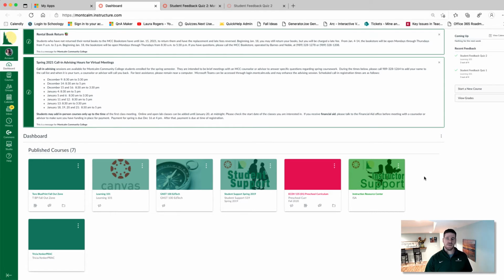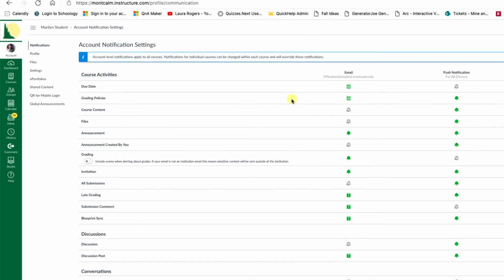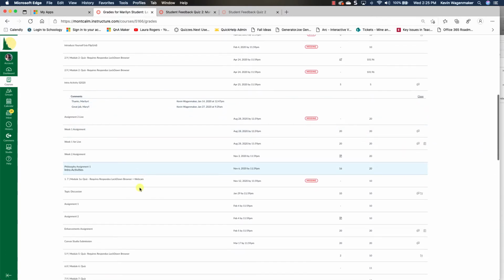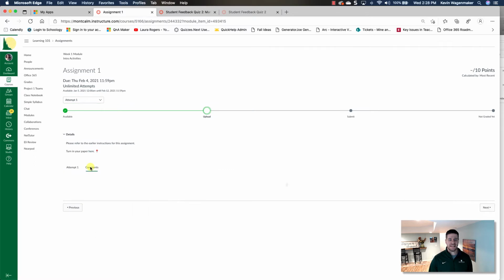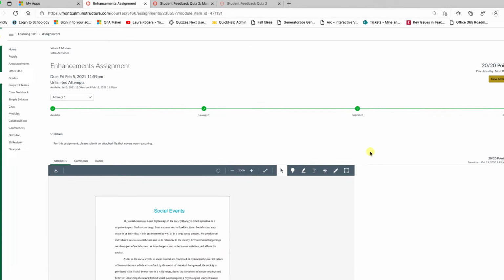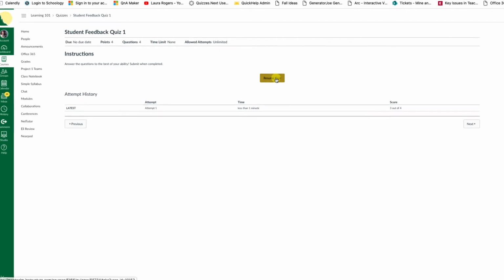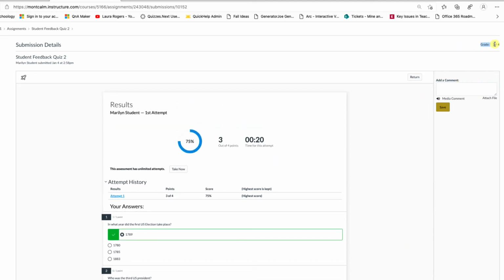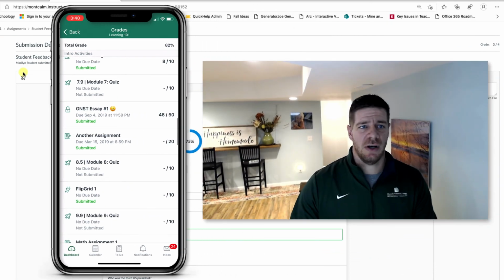EdTech Dialect for Students: Viewing Your Grades & Feedback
0:38 Recent Feedback from any instructor in your courses
1:00 Change the look to Recent Activities or List View to see what is coming up
1:48 Setting up your Notifications
2:24 Understanding and reading your grades and feedback for your course.
4:28 Assignment Enhancements
5:40 Turning in an Assignment
6:46 Feedback from a turned in assignment
7:50 Canvas Quizzes
10:11 Using the Mobile Canvas App (grades and feedback)